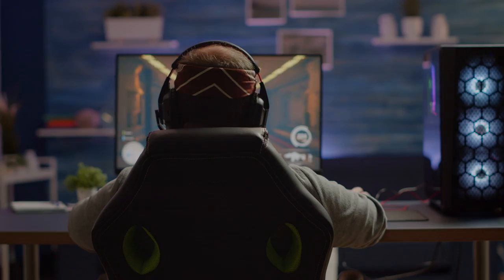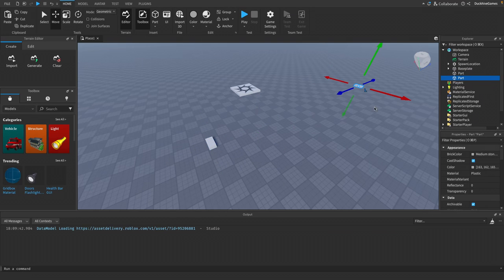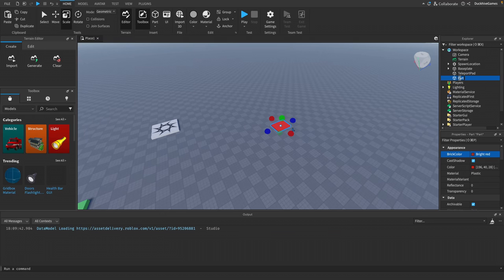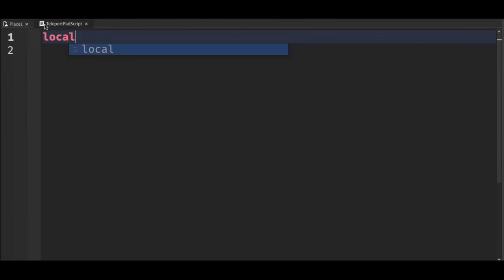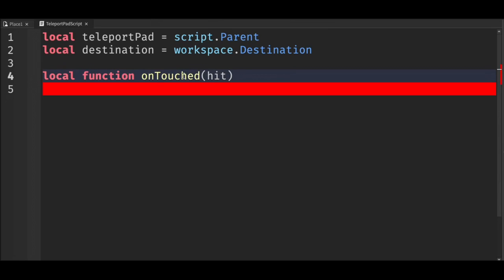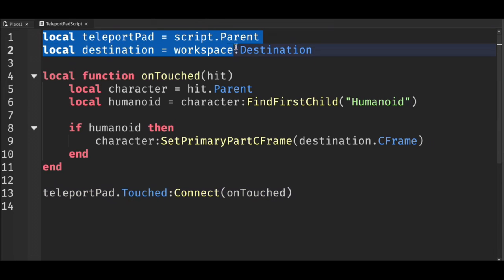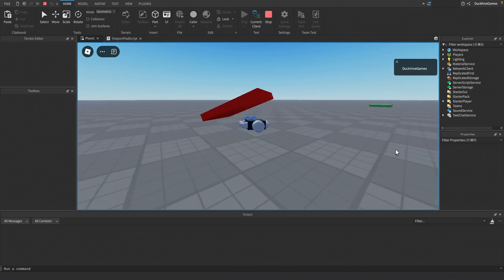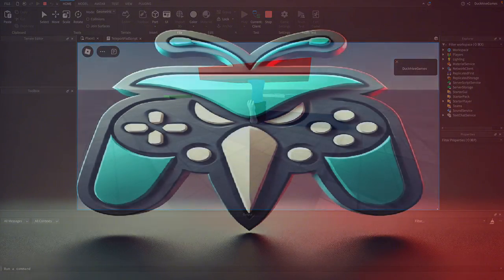How to Teleport in Roblox Studio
Learn how to teleport in Roblox Studio with this quick and easy tutorial! In this video, I'll show you how to create a teleport pad and use simple scripting to teleport players to a destination part in your game. Whether you're making a teleportation system for a portal, a checkpoint, or a secret area, this tutorial will guide you step-by-step through the process.

00:00 - What we're making
00:11 - Intro
00:37 - Creating Teleport Pads With Parts
01:46 - TeleportPadScript
03:08 - Testing
03:22 - Outro

🔥 What You'll Learn:

-Setting up teleport pads in Roblox Studio
-Writing a teleport script with just a few lines of code
-Testing the teleportation system in your game

Have questions or suggestions? Drop them in the comments below!